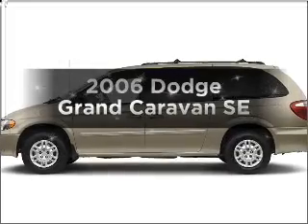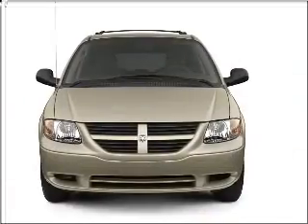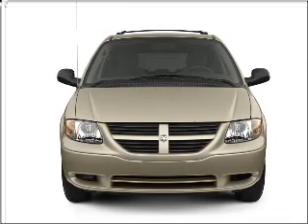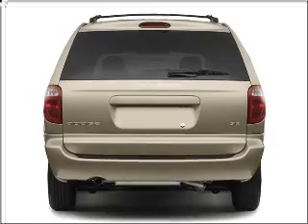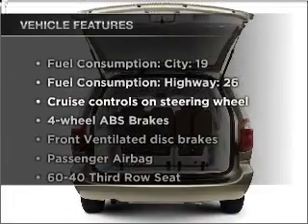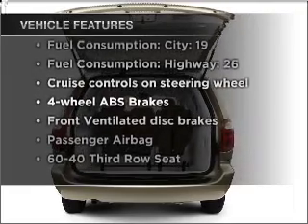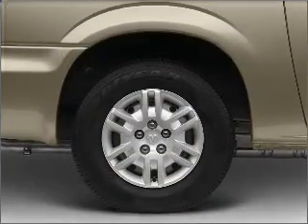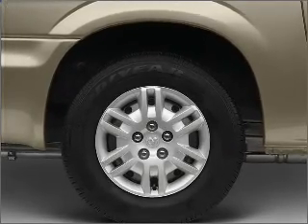2006 Dodge Grand Caravan - Neptune NJ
Year: 2006
Make: Dodge
Model: Grand Caravan
Trim: SE
Engine: 3.3 liter 6 cylinder 12 valve
Transmission: 4-Speed Automatic
Color: Dark Green
Mileage: 93051
Address:
4075 Highway 33